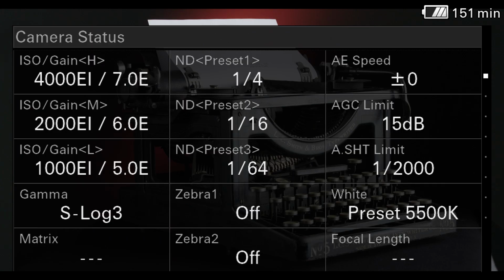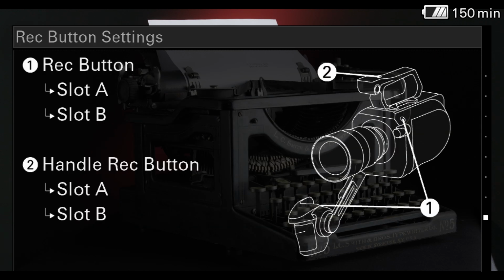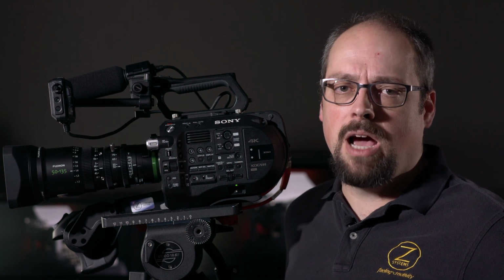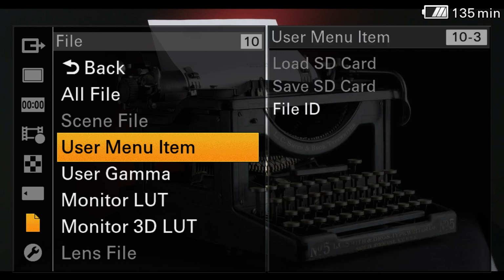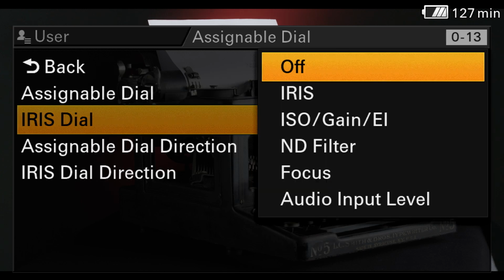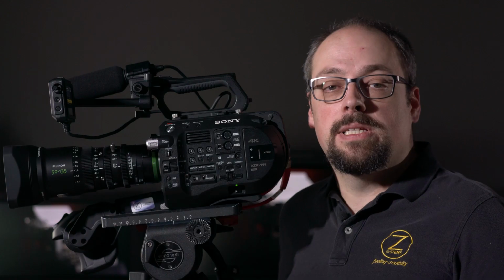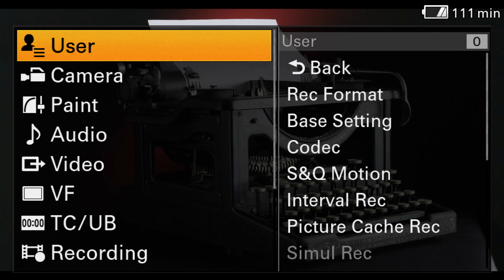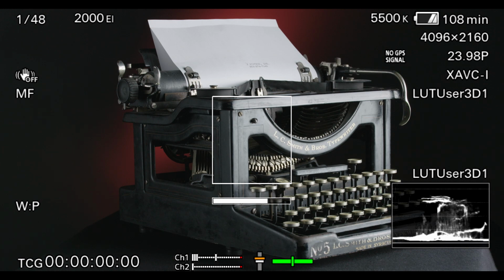Four "Hidden" Features of the FS7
We cover 4 "hidden" features of the PXW-FS7 that we find most of our customers are not aware of.